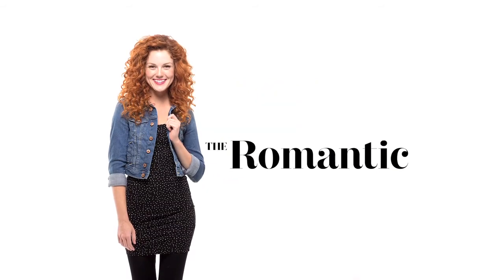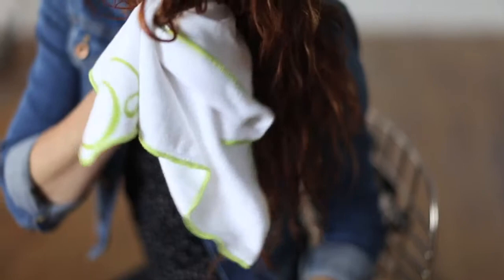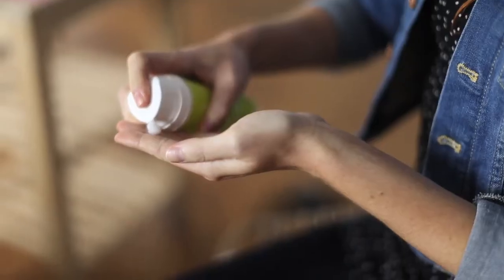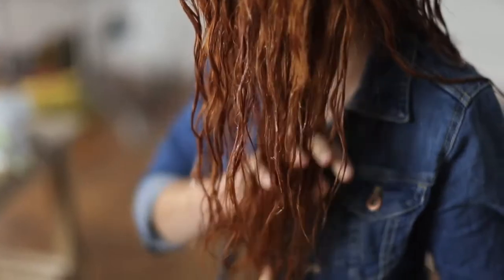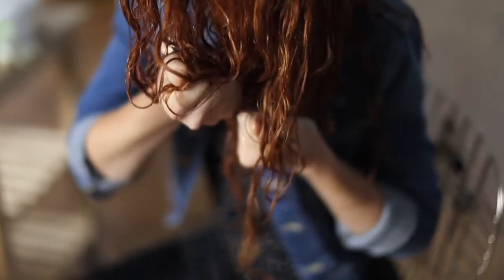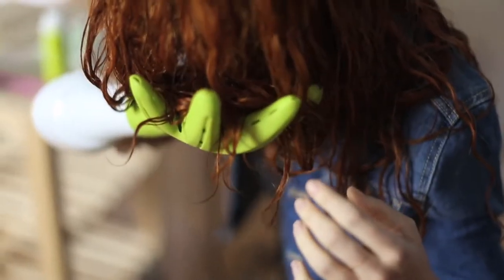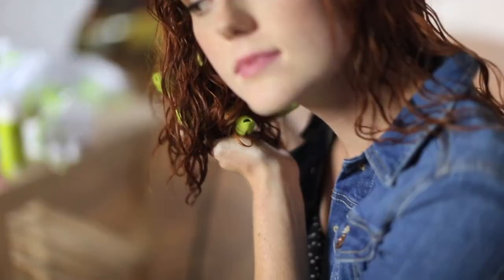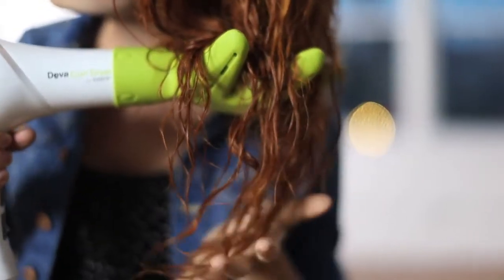DevaCurl The Romantic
How to get a romantic curly look from DevaCurl